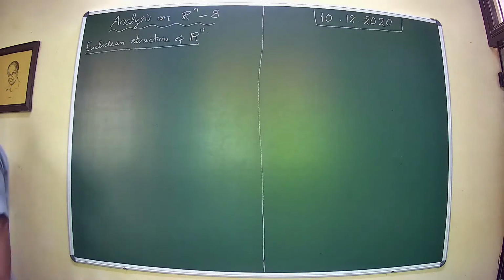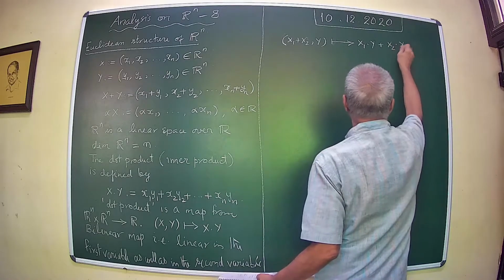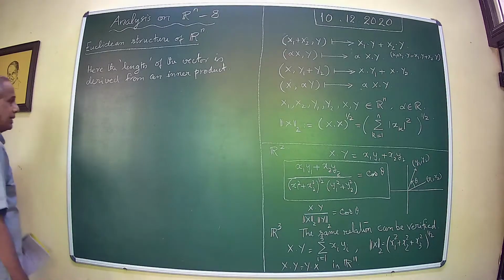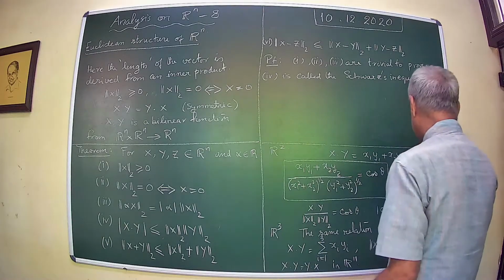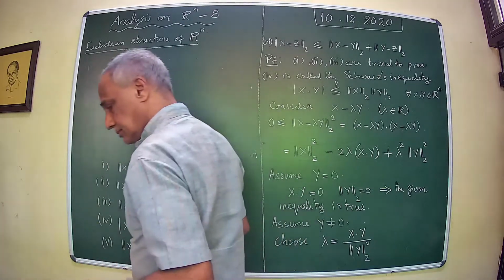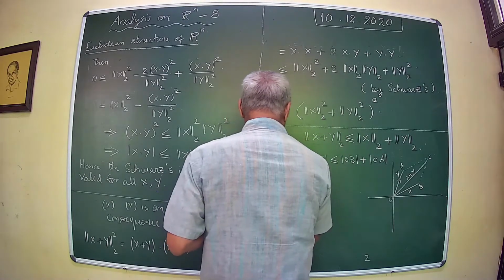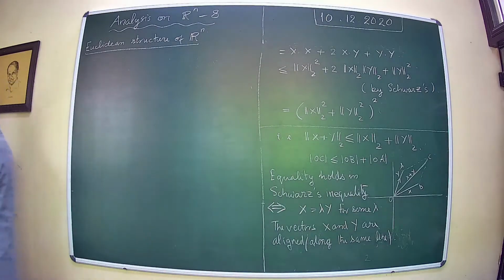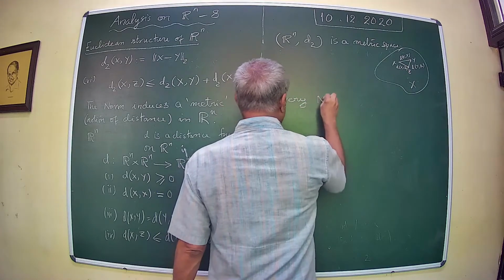Analysis on R^n - Part 8